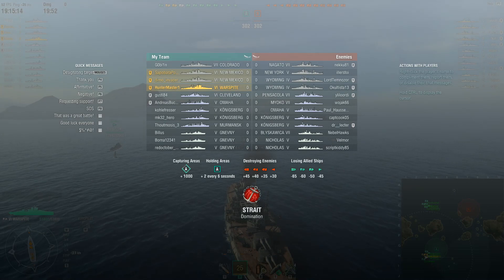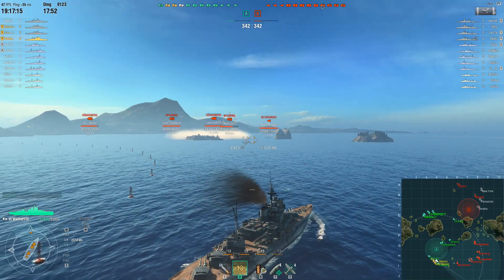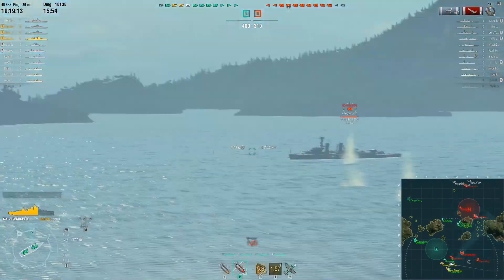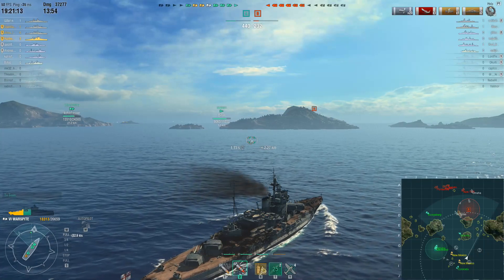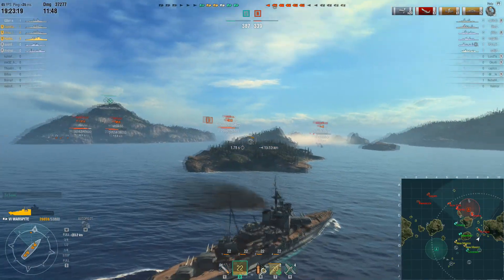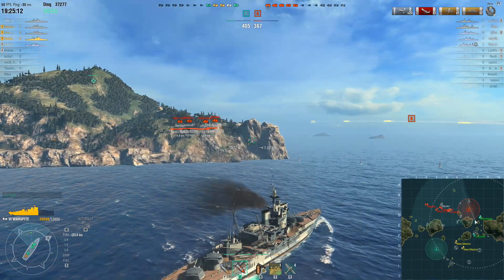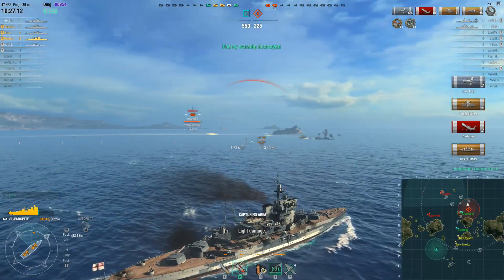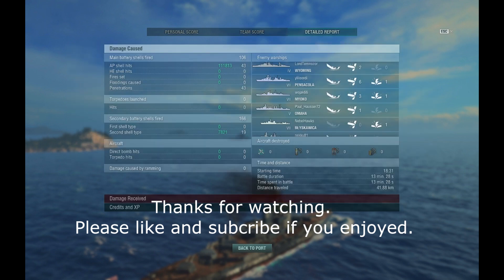World of Warships Replay of the Battleship Warspite from HunterMaster1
Replay of the Battleship Warspite on the strait map from HunterMaster1

Enjoy the Destruction.

Do you want to send me a World of Warships or World of Tanks replay?

Intro Song is Hey Sailor by Letterbox